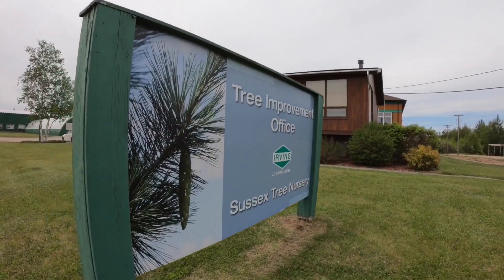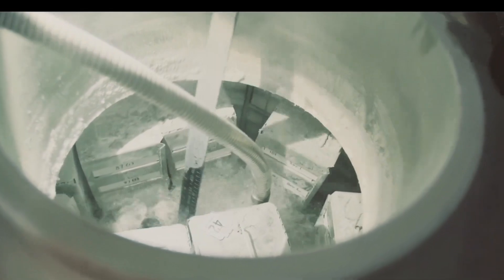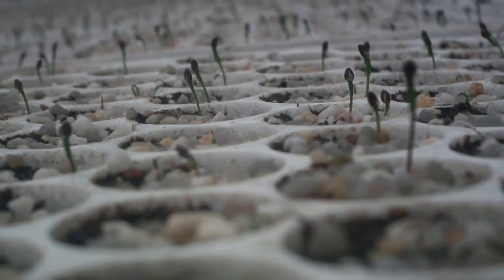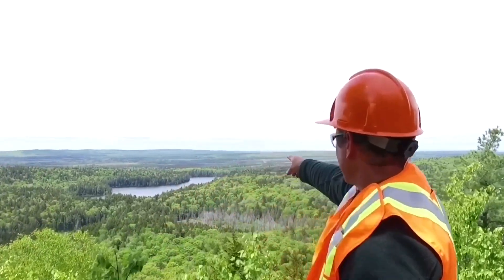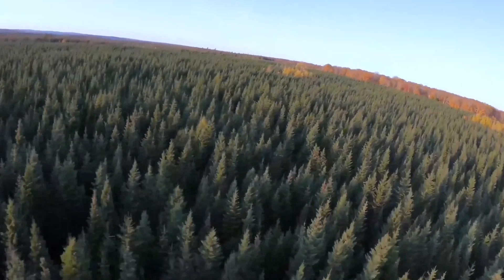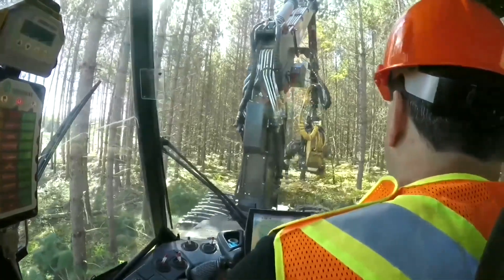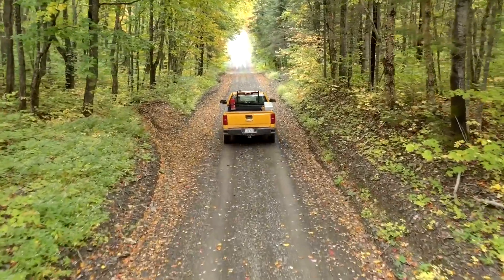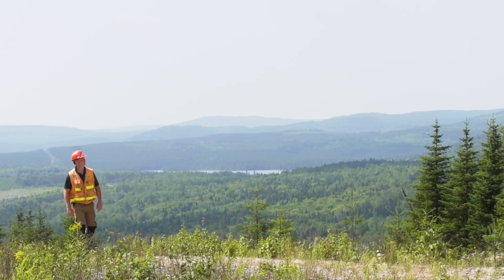Irving Woodlands - Technology at Work in the Forest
Today’s forest harvesting operations are much different than they were 25 years ago. Operators work in climate-controlled, ergonomically designed cabs which are safer and much more technologically advanced. Technology in the forest:  surrounded by sophisticated technology and multiple controls, forest operators are more like present-day pilots. Thanks to onboard GPS technology, operators always know where they are and where important forest features, such as buffers and sensitive areas, need to be avoided.

Sustainable forest management means continuous improvement, staying current with the best practices, and science and technology.   We’re committed to forest management that is responsible and is balanced - environmentally, socially, and economically, for our employees, our customers, and our neighbours.

Today’s forester uses Global Positioning Systems (GPS) to update our forest management activities with greater frequency and accuracy than ever before. GPS technology on harvesting equipment is also used to track actual harvest levels.

J.D. Irving, Limited was the first forestry company in Canada to build and maintain a Geographic Information Systems (GIS) and GPS technology in the early 1980s!

New Light Detection and Ranging (LiDAR) technology is providing even more detailed terrain mapping, forest inventory, and operational planning improvements.

Depth-to-Water-Table mapping developed by Dr. Paul Arp at the University of New Brunswick improves our forest road location, determines potential unmapped streams, reduces operational site impacts, and is being used to help predict site productivity.

J.D. Irving, Limited continues to work with the Canadian Forest Service, several universities, and leading IT companies to develop and leverage spatial technology to improve forest management.